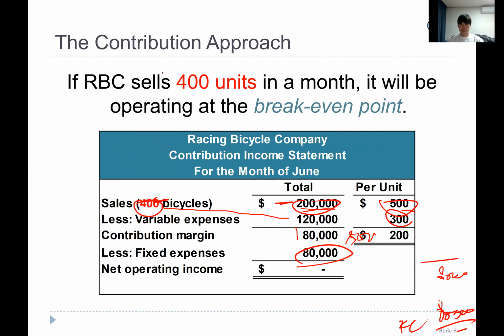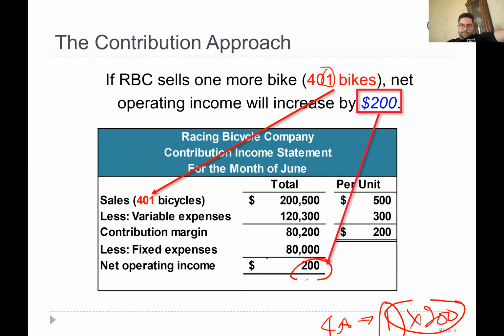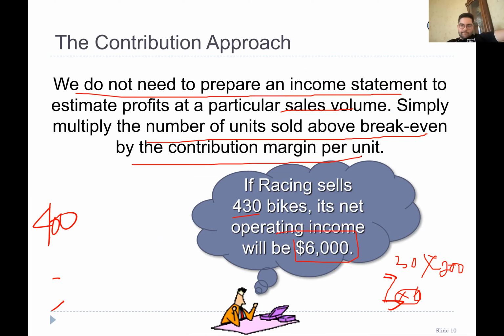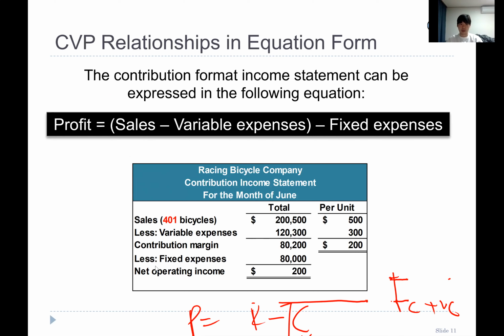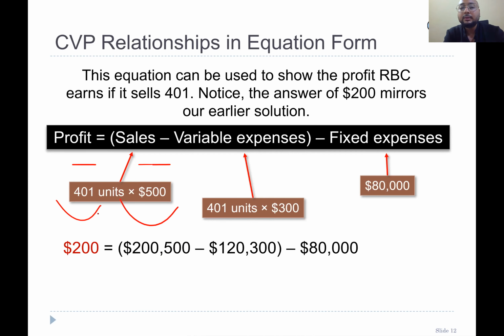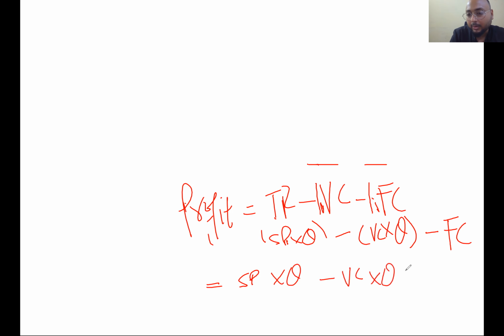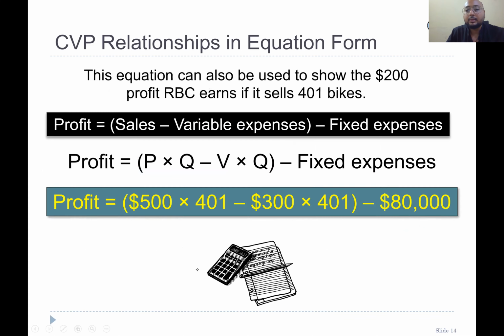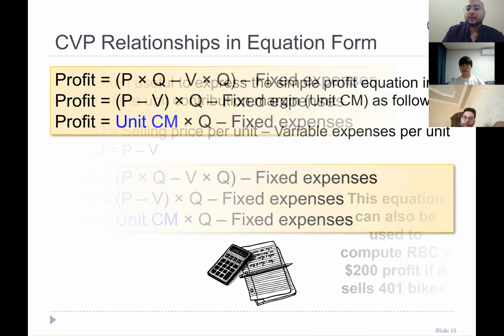Managerial Accounting (Spring 2021) Lecture 6 - Cost Volume Profit Relationship - 2